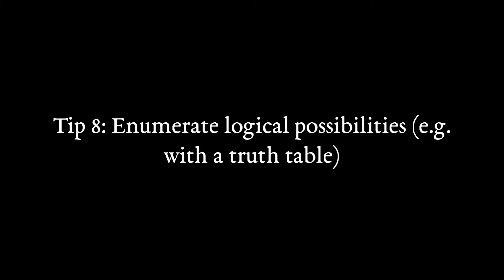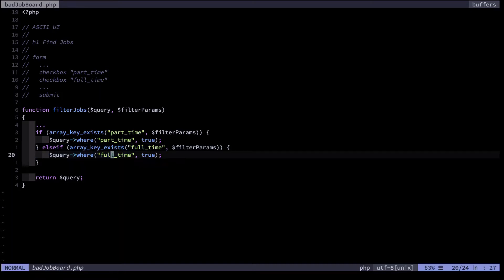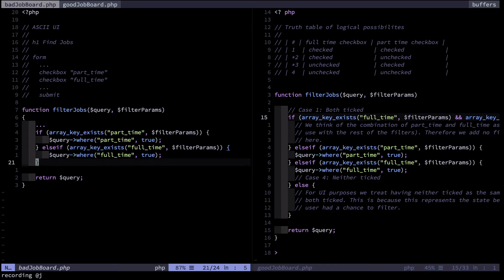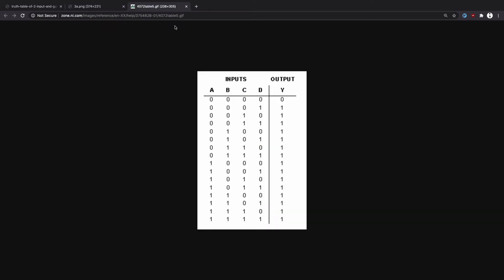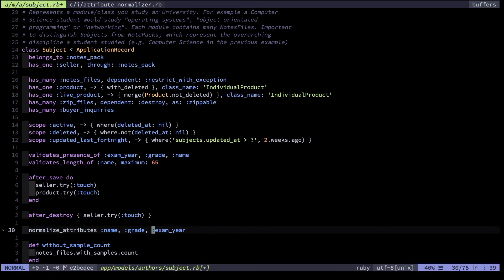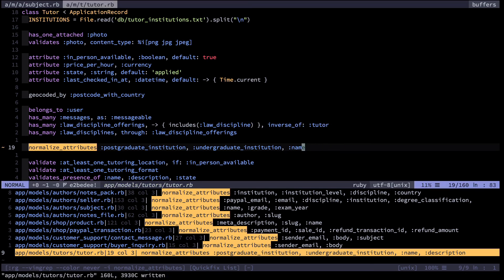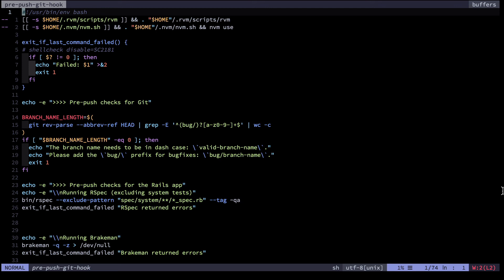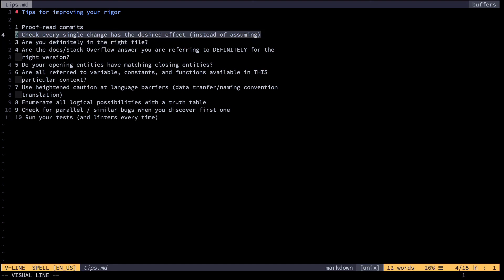How To Avoid Dumb Code Mistakes Part III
Continuing on from part III, this episode focuses on reducing silly mistakes when programming. Do you truth-table logical possibilities to ensure you don't miss a critical branch in your logic? When you discover a bug, do you search the rest of your code for parallels that are caused by similar mechanisms or the same misunderstanding? And, lastly, are you running all those tests and linters you wrote on a regular basis?